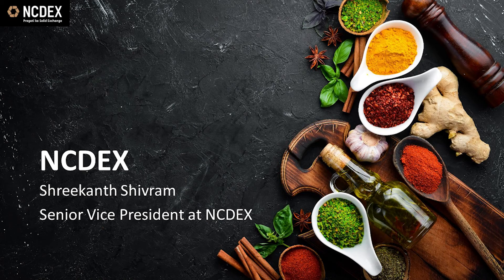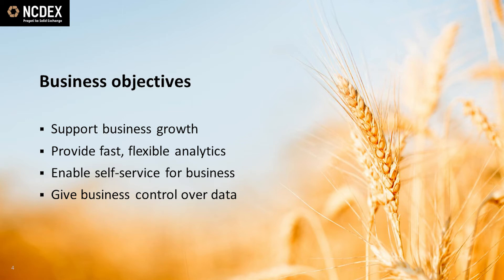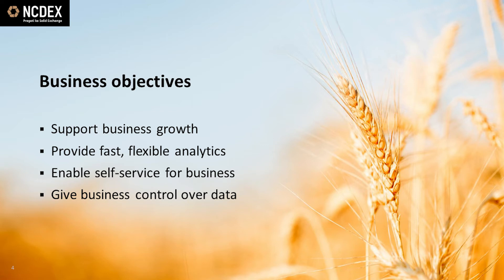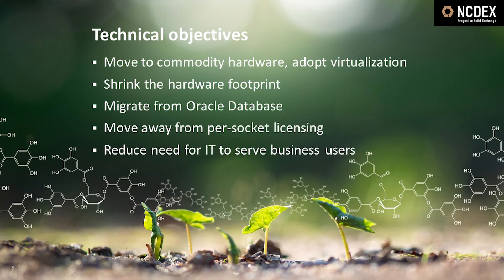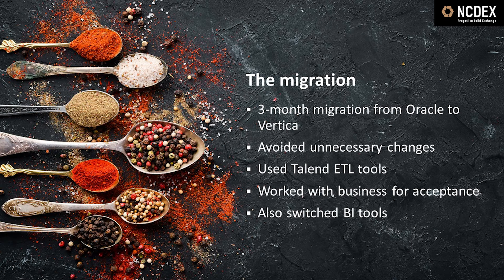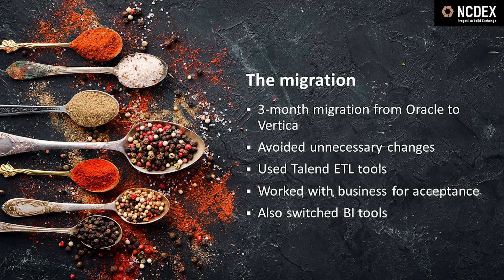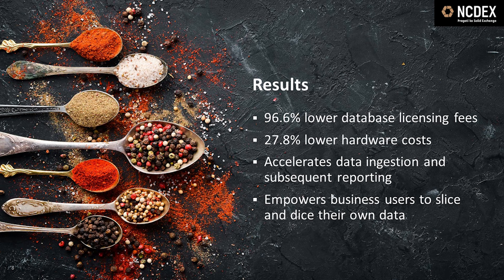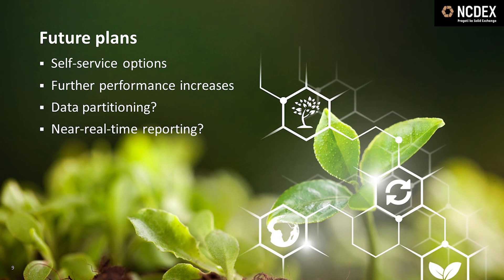Fast, cost-effective, flexible: switching from Oracle Database to Vertica at NCDEX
Shreekanth Shivram, Senior Vice President at NCDEX, discusses how NCDEX transformed its data analytics environment by migrating from Oracle Database to Vertica for easier access to data, faster reporting, greater flexibility, and dramatic cost savings.

Vertica Unified Analytics Platform
Powering the World’s Leading Data Disruptors
The Vertica Unified Analytics Platform is built to handle the most demanding analytic use cases and is trusted by thousands of leading data-driven enterprises around the world, including Etsy, Bank of America, Uber, and more. Based on a massively scalable architecture with a broad set of analytical functions spanning event and time series, pattern matching, geospatial, and built-in machine learning capability, Vertica enables data analytics teams to easily apply these powerful functions to large and demanding analytical workloads. Vertica unites the major public clouds and on-premises data centers, as needed, and integrates data in cloud object storage and HDFS without forcing any data movement. Available as a SaaS option, or as a customer-managed system, Vertica helps teams combine growing data siloes for a more complete view of available data. Vertica features separation of compute and storage, so teams can spin up storage and compute resources as needed, then spin down afterwards to reduce costs.